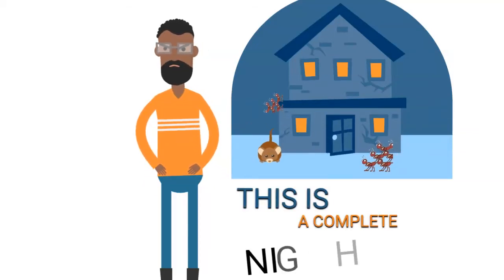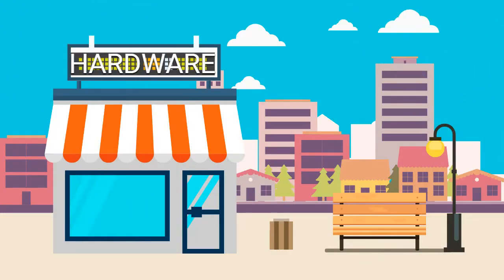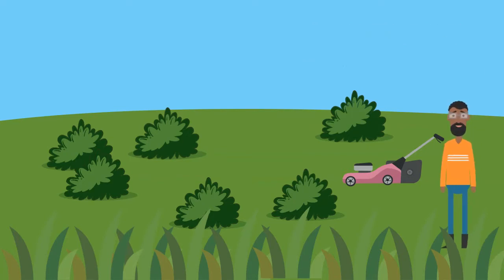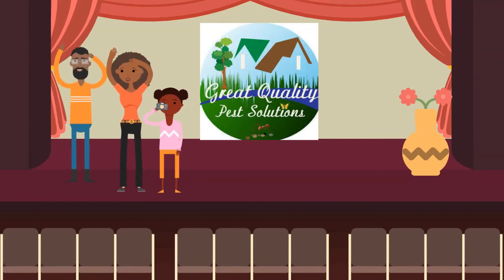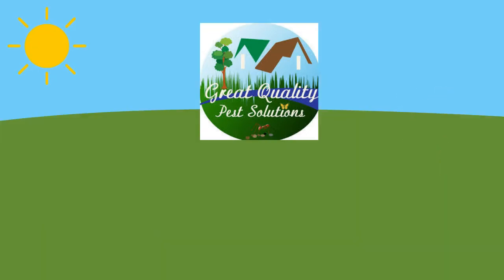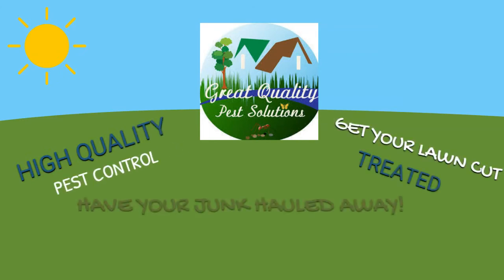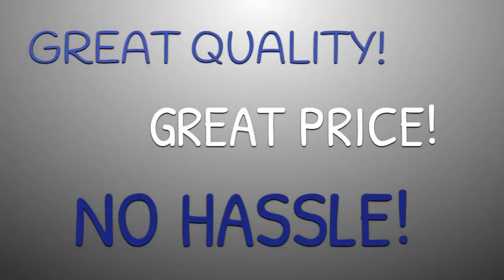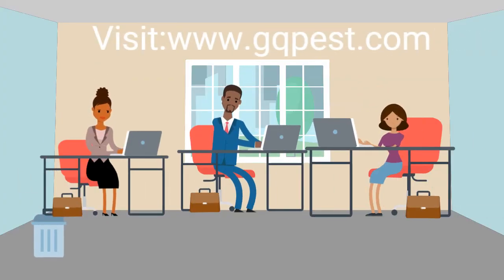2D ANIMATION STYLE VIDEO AD FOR A PEST CONTROL COMPANY!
ANOTHER HAPPY CUSTOMER!!!

THIS IS A 2D ANIMATION STYLE VIDEO AD WE DID FOR A PEST CONTROL COMPANY!
LET US DO THE SAME FOR YOU! LET US CREATE YOU A HIGH QUALITY VIDEO AD FOR YOUR BUSINESS!

Here Is A List Of The Different Style Ads That We Offer :
TV COMMERCIAL STYLE
2D ANIMATION
3D ANIMATION
WHITEBOARD ANIMATION
KINETIC ANIMATION
and MORE